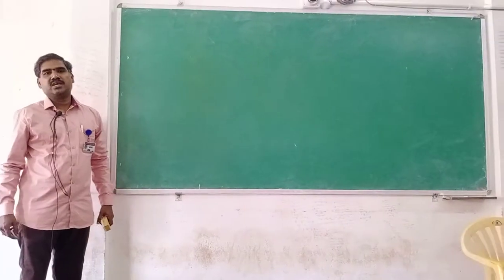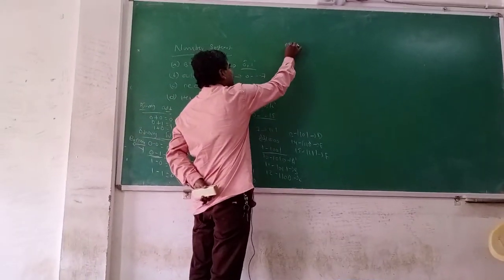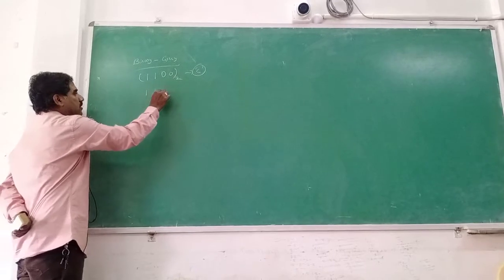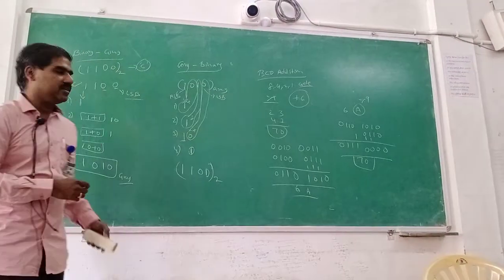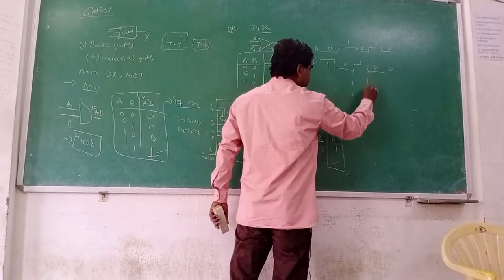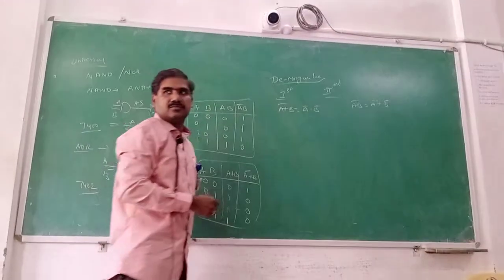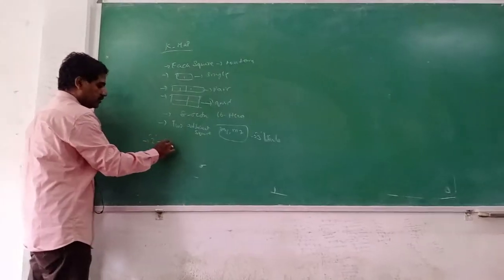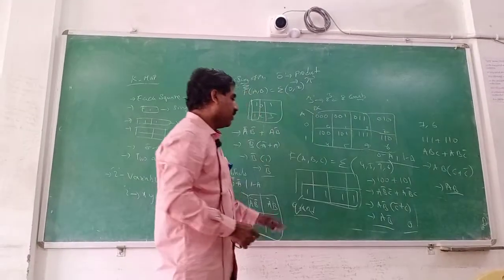Digital Electronics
Number Systems
IC Logic Gates
K map methods.